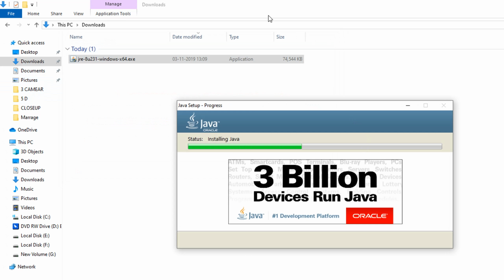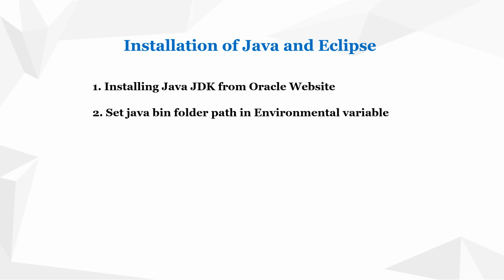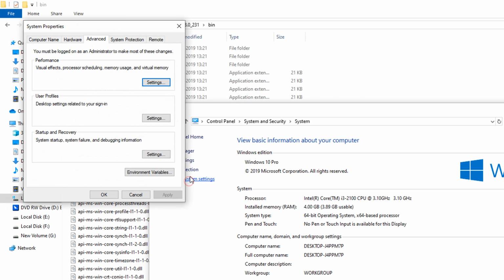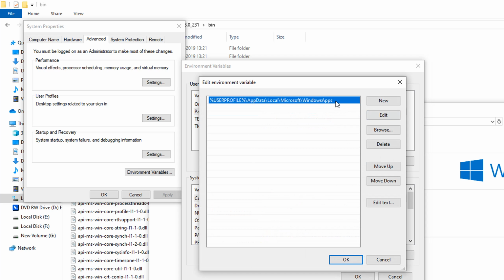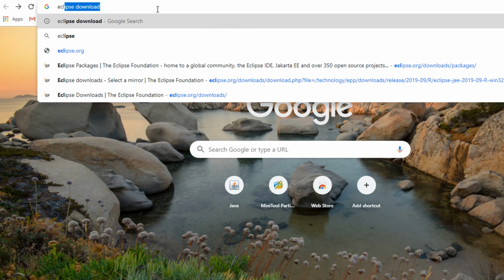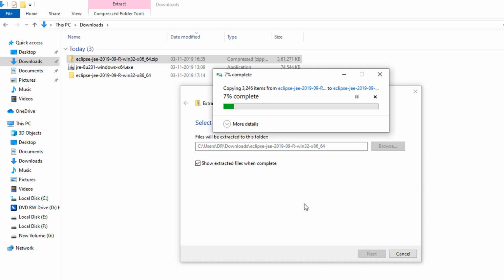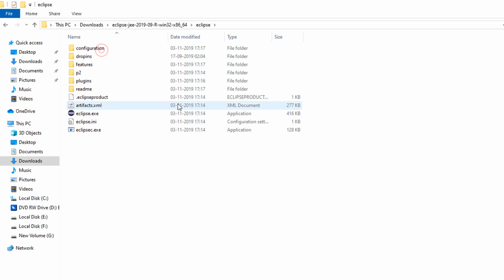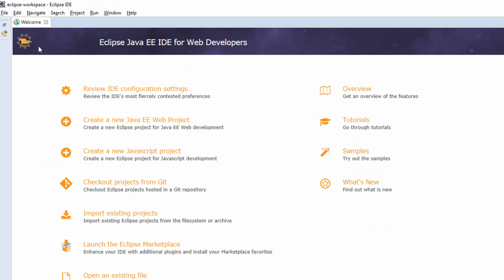Installation of Java and Eclipse in Windows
This video shows a demo to install java and eclipse IDE in windows operating system in a quick view